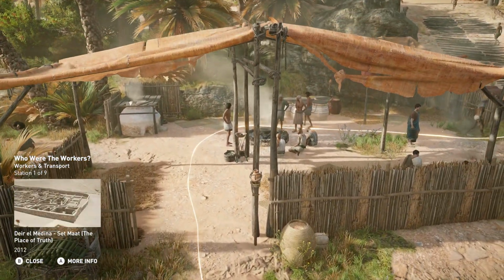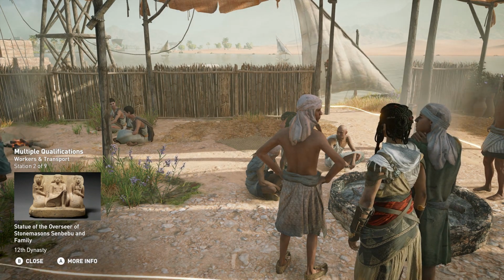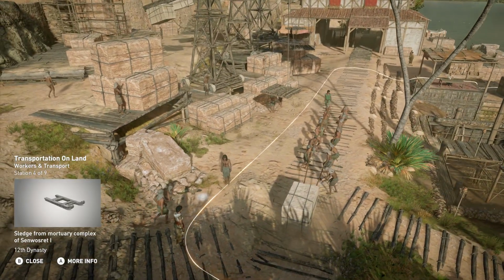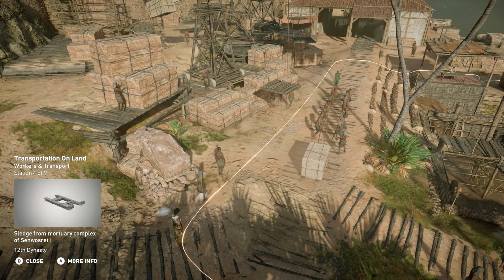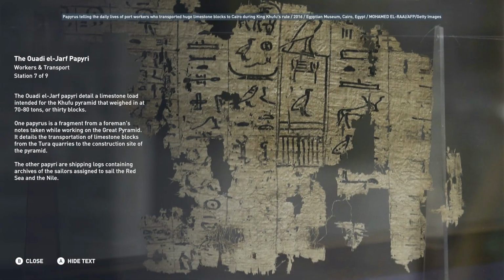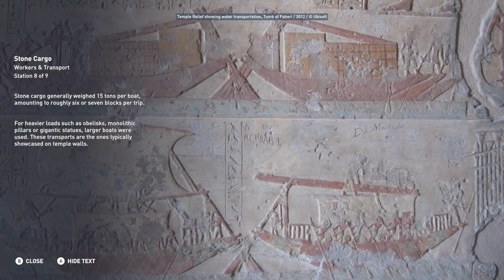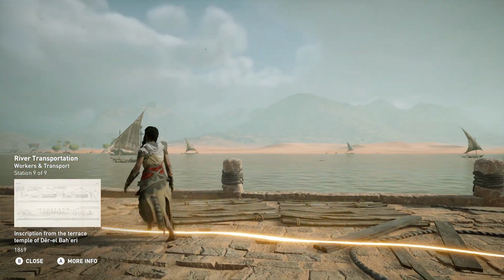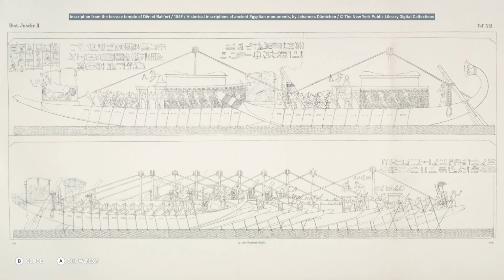28 Daily Life Workers & Transport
Assassin's Creed Origins Discovery Tours On Xbox One. Join Me on The History Of Ancient Egypt and uncovering the secrets it Holds. All Video's Are Made by me without adding commentary with the intent on helping someone through a tough spot in the game or for mere entertainment. I hope my videos can help you get out of a tough spot.